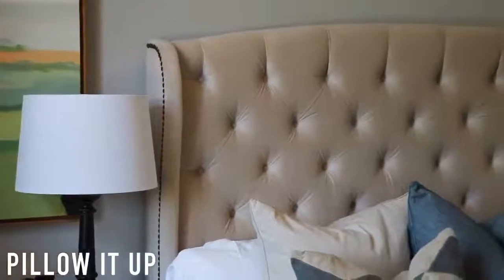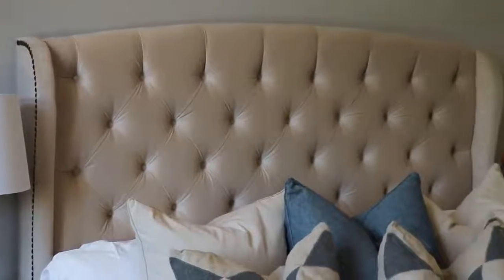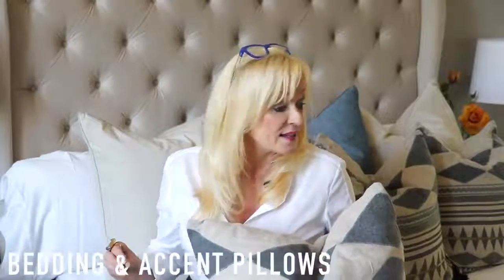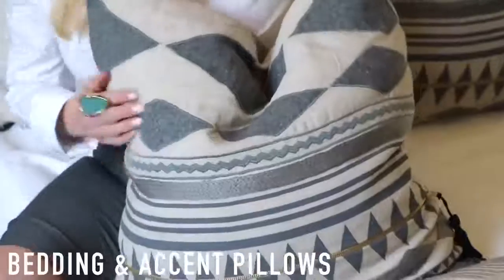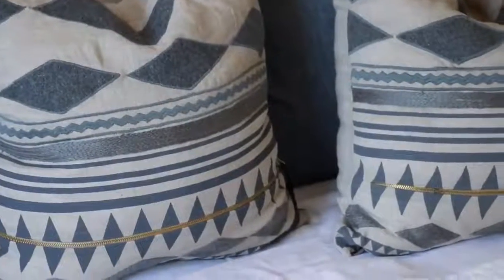Pillow Talk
Suzanne Winn shares how to choose the perfect pillows.